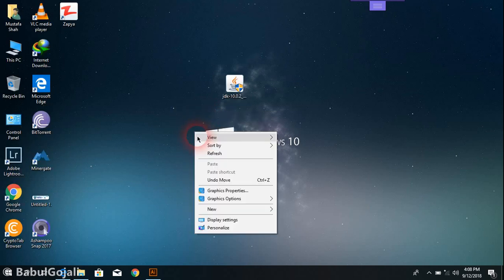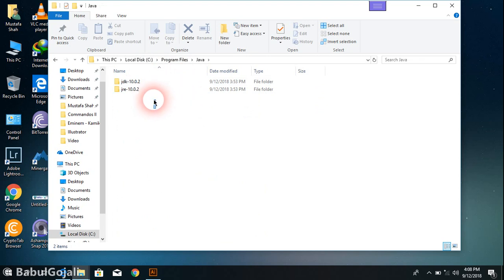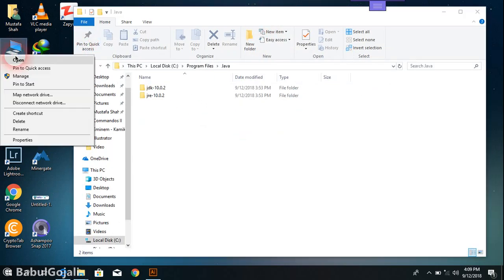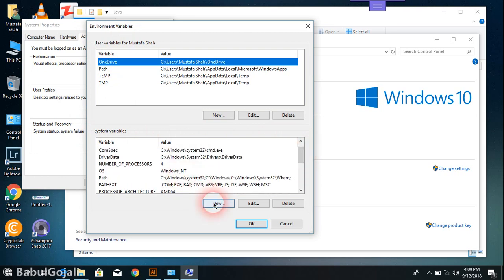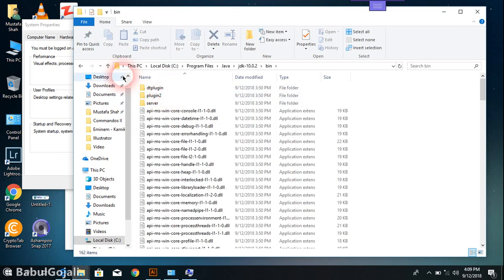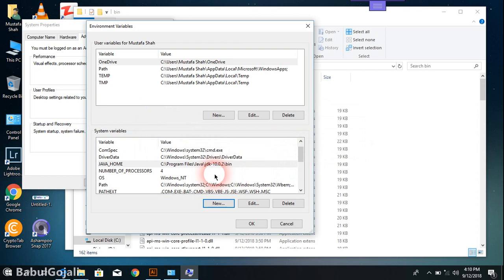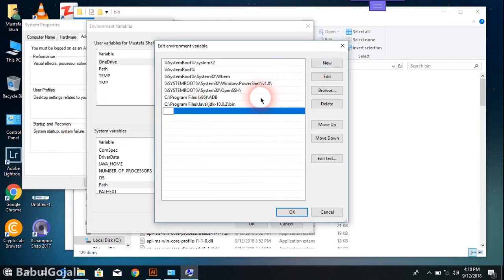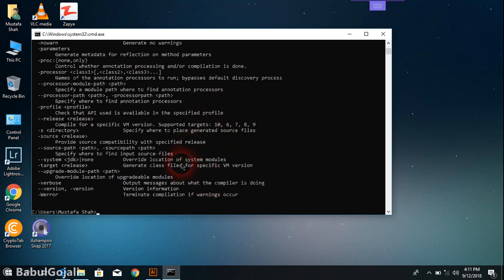SETTING UP JAVA DEVELOPMENT KIT | TUTORIAL| BABUL GOJALI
Hey, In this video I am showing how to set up Java Development Kit.
It's a simple step and some pc needs to be restarted for them to load the java variables.